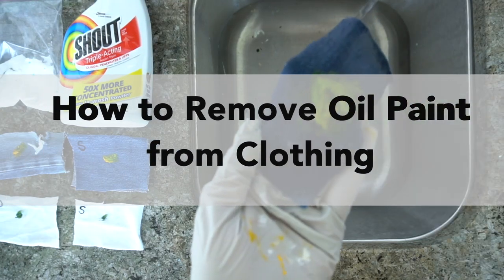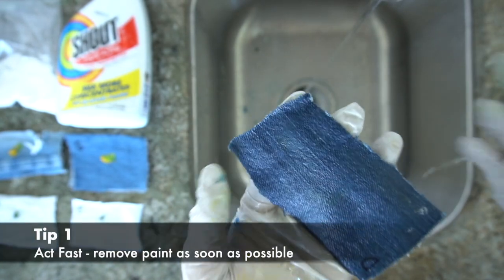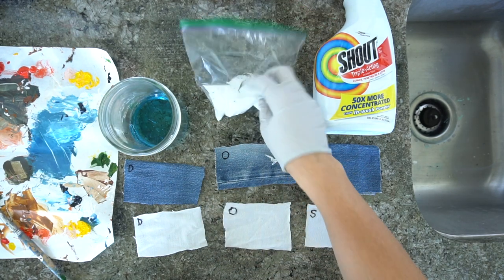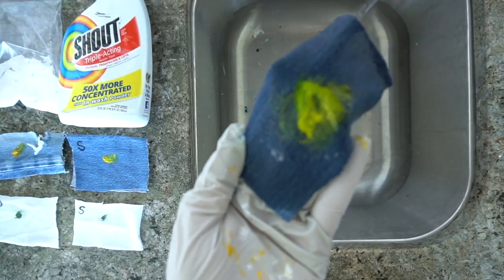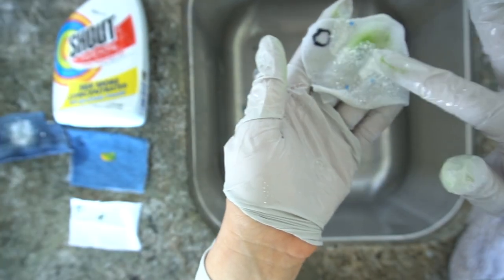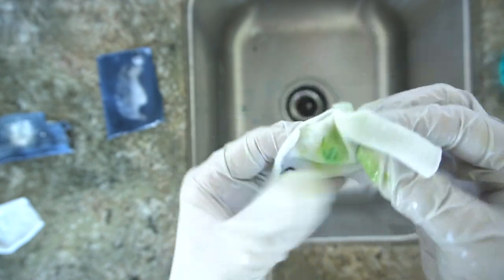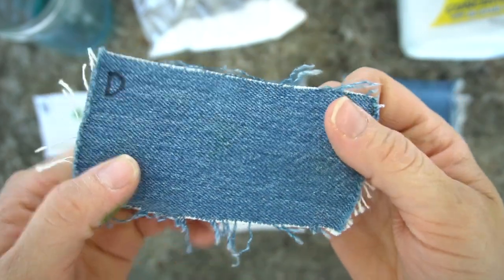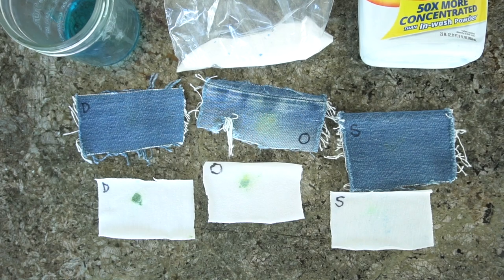The Best Way to Remove Oil Paint from Clothing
Step 1- Act fast, don't let the stain set
Step 2- Remove the excess paint with a cloth
Step 3- Use dish soap or a stain remover
Step 4- Launder in the warmest water the fabric will accept

Tips
if the stain is on denim or darker fabric it is much easier to remove
if using a stain remover, add it, rub it into the fabric, let it sit for 5 mins and repeat multiple times for best results
DON'T WASH IT until the stain is removed or it will set the stain

We love to see your work, post it to instagram using

Music
Ponte De Abril by Steve Adams

This video was created by McCall for Mr Otter. Studio